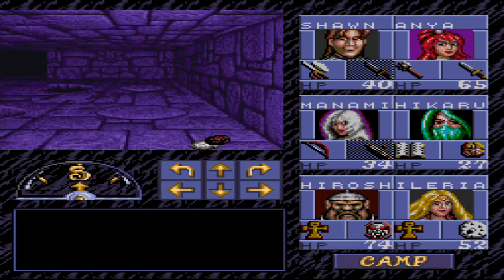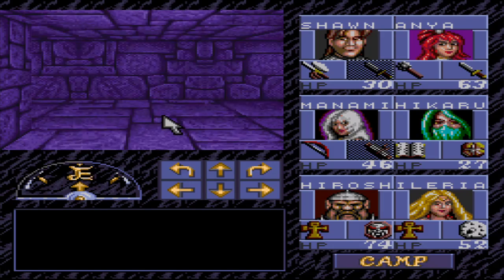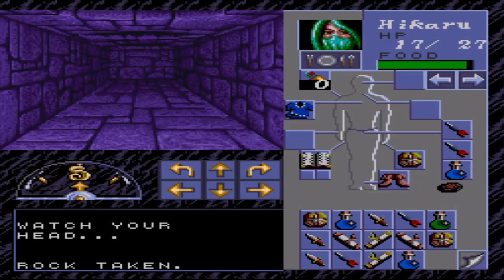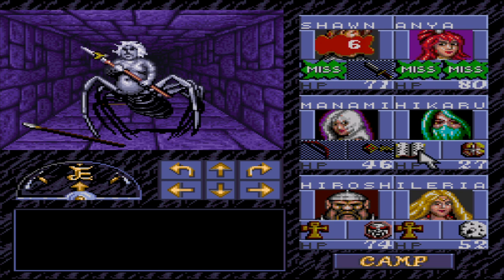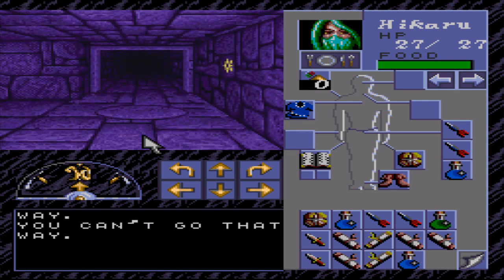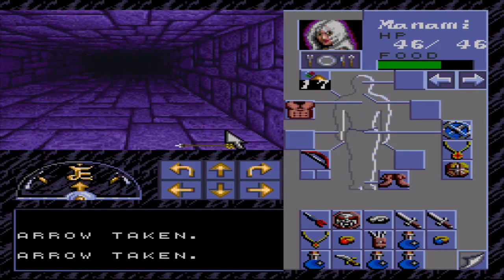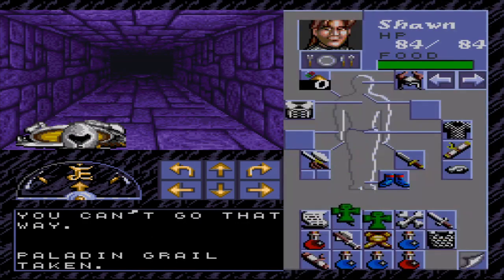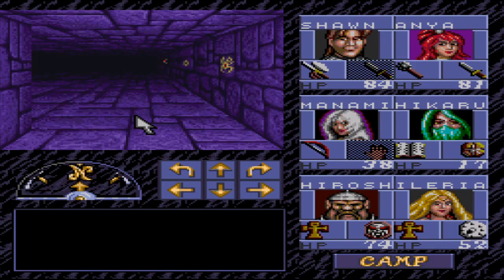Eye of the Beholder (SNES) #12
Hello guys, Garcia here, this is part twelve of my playthrough of Eye of the Beholder (SNES). Thank you for stopping by!